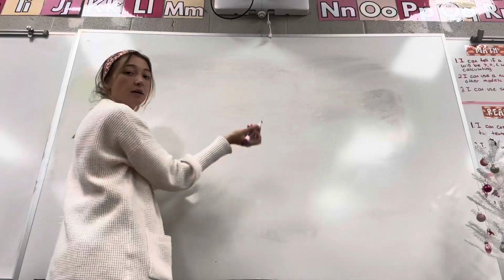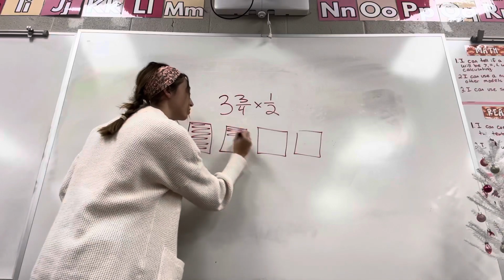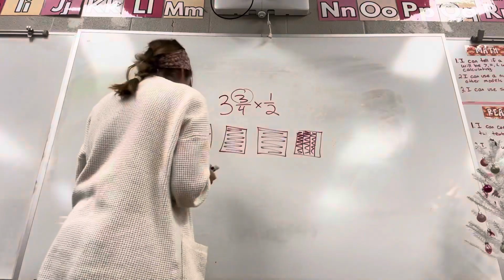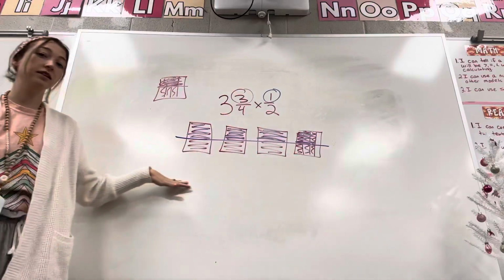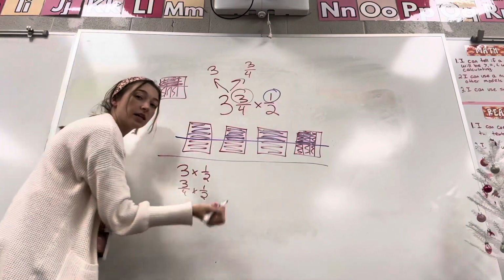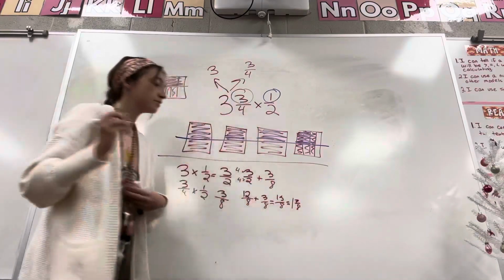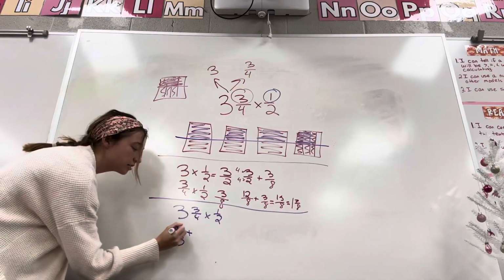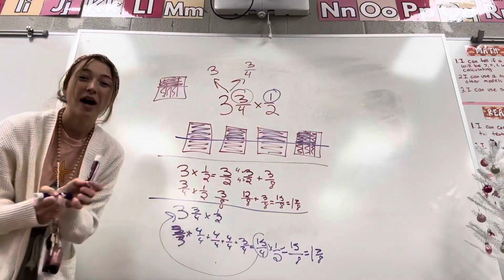December 13, 2023